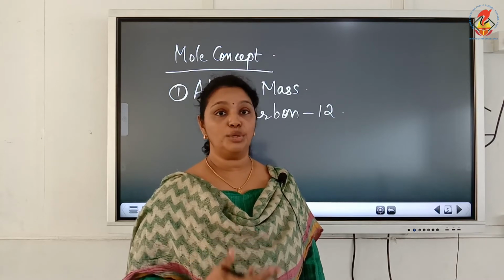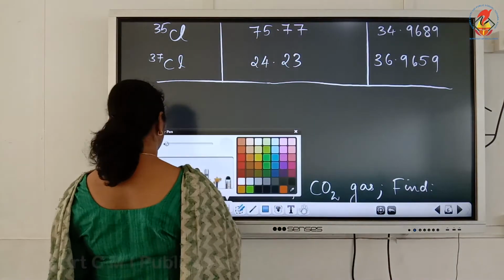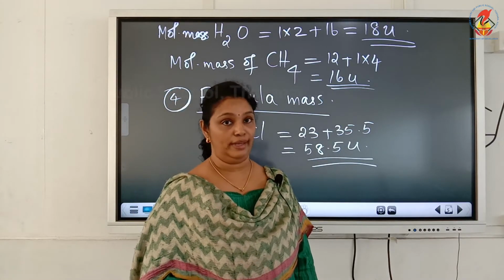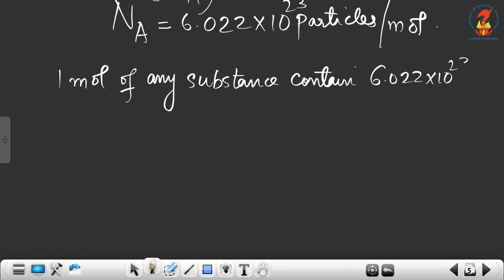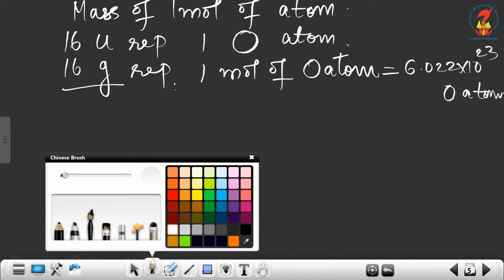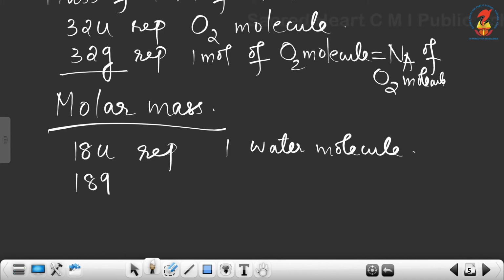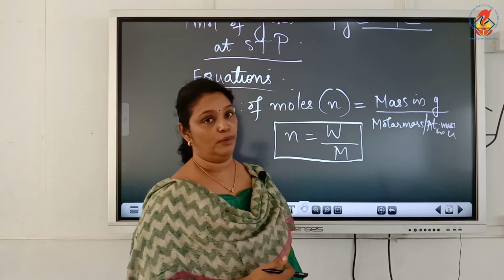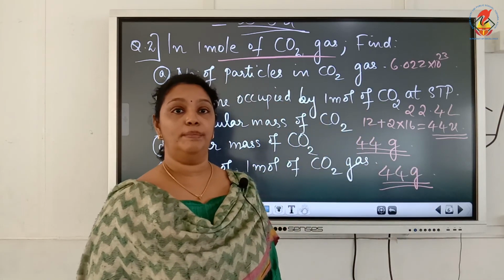Chem11 Chapter 01 Some Basic Concepts In Chemistry Video 02 Mole Concept